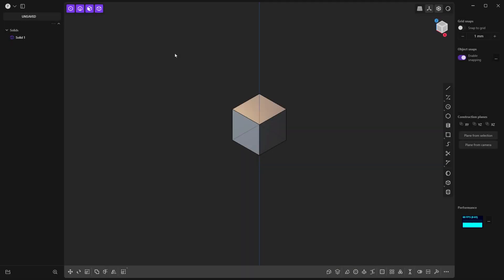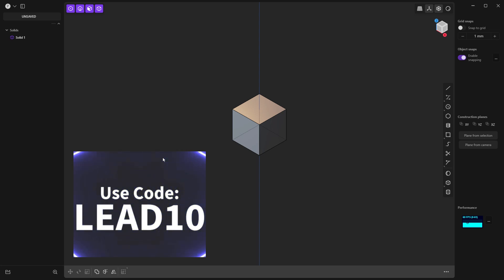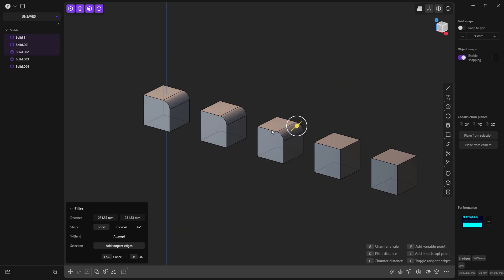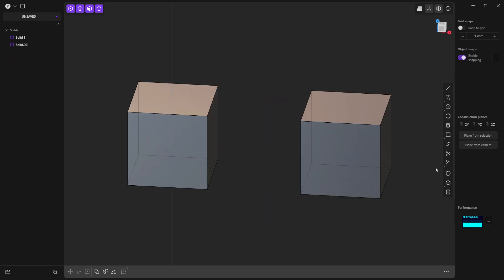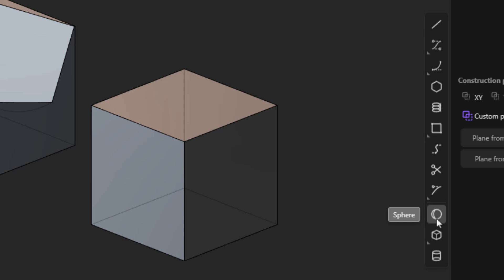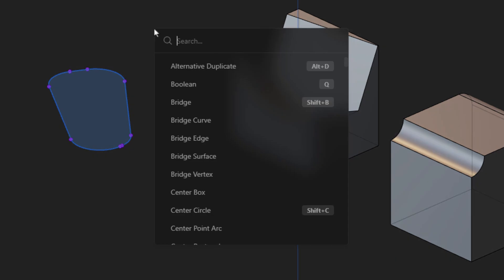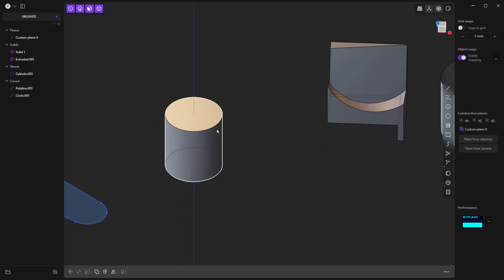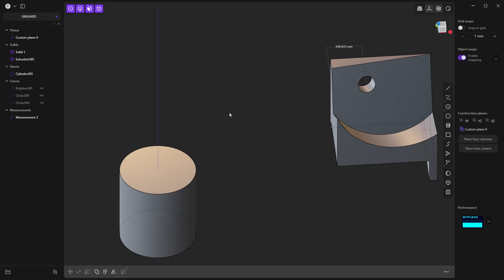Getting Started With Plasticity | Users with Other Software Experience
In this video we are going to go over getting started with Plasticity for users with other software experience.  If you are coming from programs like Blender, Maya, 3dStudio, or CAD programs like Solidworks, Fusion, Inventor, this is the video for you.  We will dive into some user preferences, basics of the UI, and the general workflow in Plasticity.  We will be releasing a longer form video with a deeper dive into areas with some practice for those looking for a little more info.

Also check out some of our other content.  If you are looking for some practices, 3d printing videos, or car design we have playlists and videos for you.

Get 10% any Plasticity License with the code LEAD10